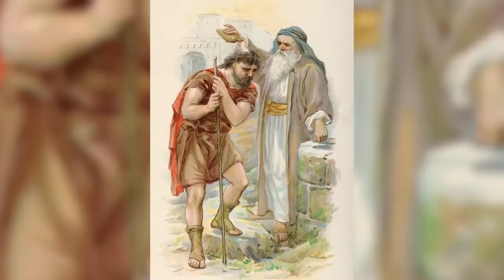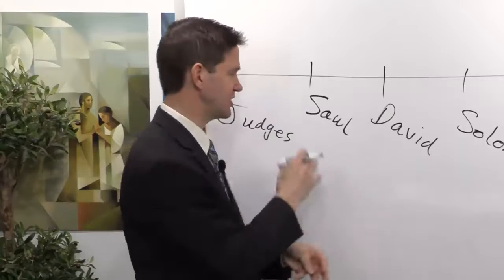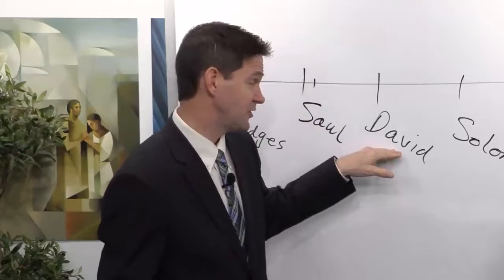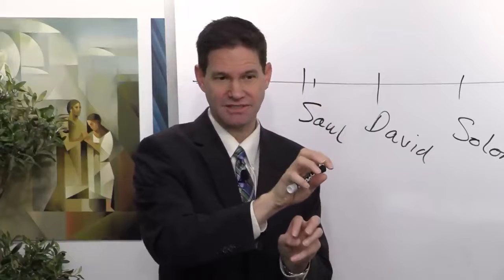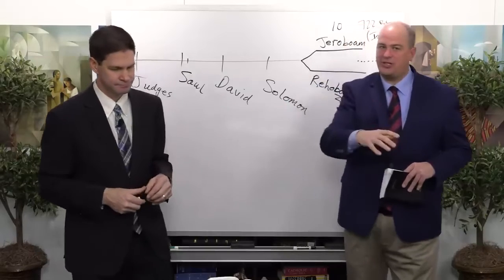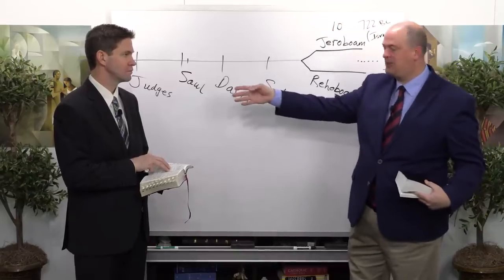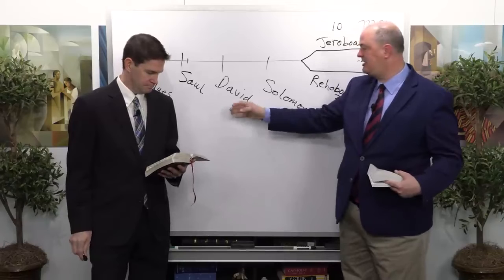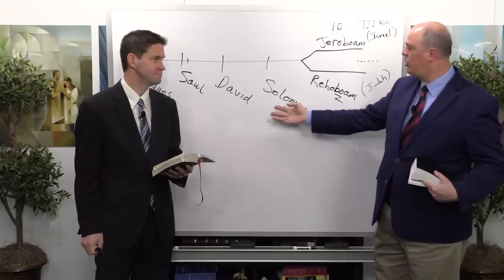The Rise of King David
Tyler and Taylor discuss the rise of King David